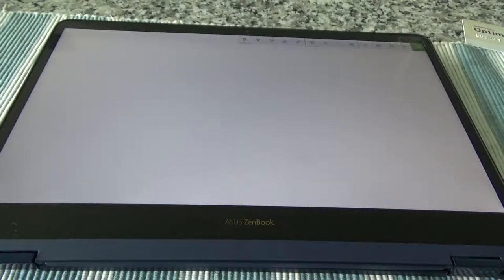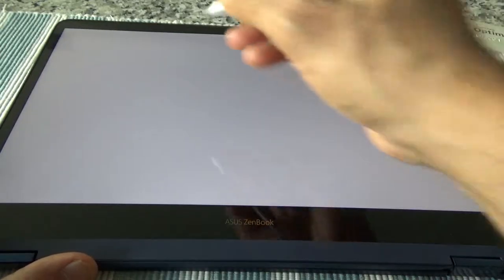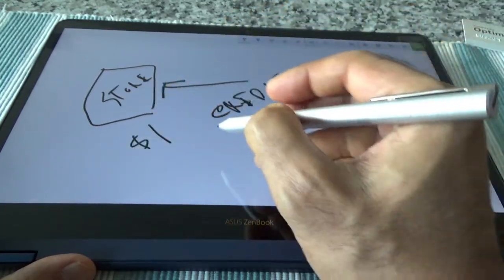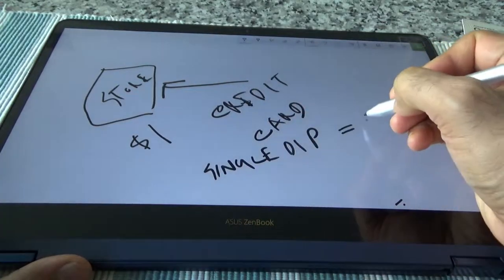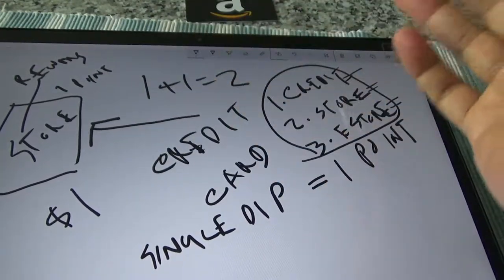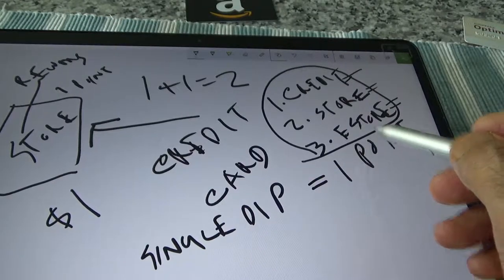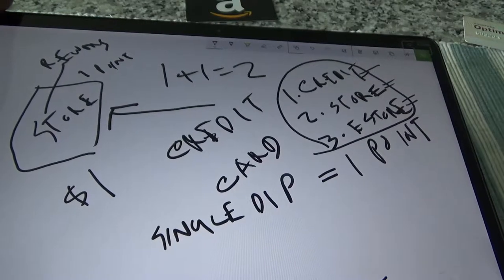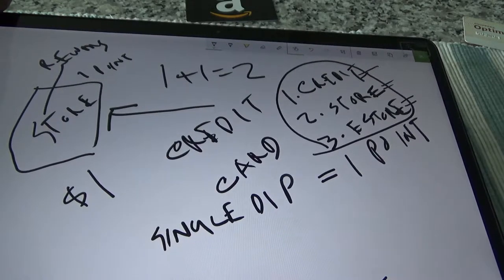How to Triple Dip Hotel, Airline or Rewards Points to Maximize Returns on Credit Cards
Travel rewards or Cash Rewards? Whether you collect Airline, Hotel, Cash or Travel rewards points, you can't go wrong earning 3 times than what you would have earned one time on your credit cards.

In this video, I will show how easy to earn triple rewards or triple-dip on the same purchase. Examples I used in this video are just to show you how triple dipping works. You will have to find out your own methods based on your credit cards, what types of stores you visit, what you buy, and so on.